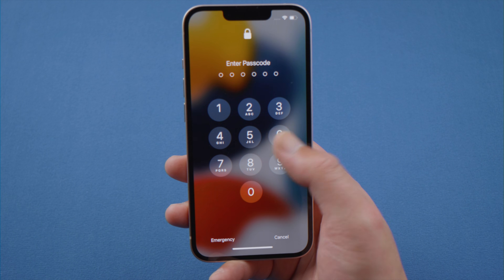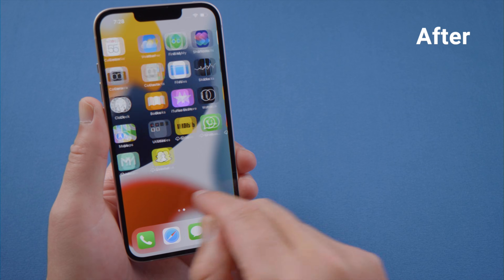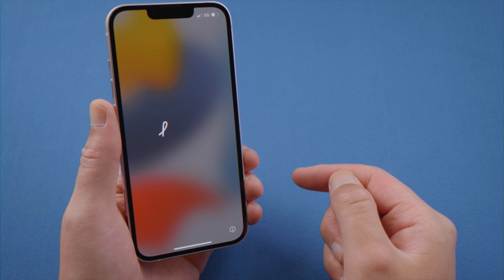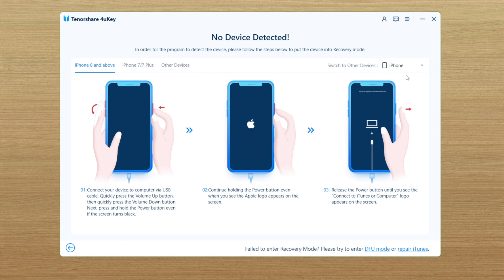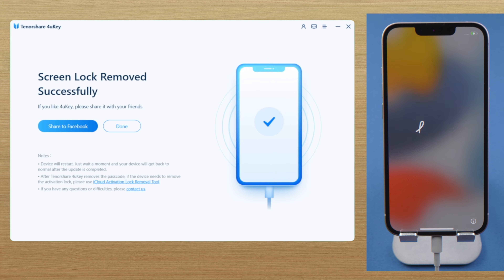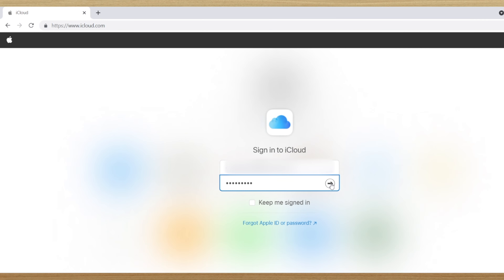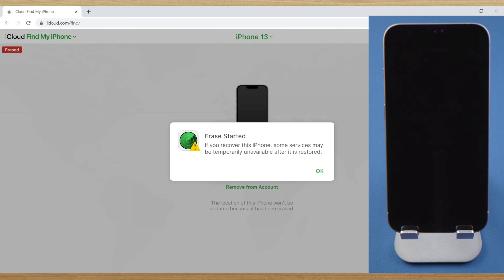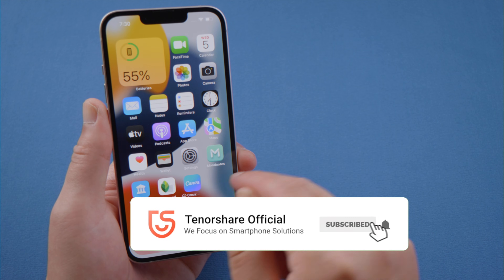How to Unlock iPhone without Passcode If Forgot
Forgot the passcode on your iPhone? How to unlock iPhone if forgot you iPhone passcode? Follow the steps in this video to unlock it without using the passcode at all.

Time Stamp:
0:00 Intro & Preview
0:52 Unlock iPhone without Computer
1:15 Unlock iPhone using 4uKey
2:12 Restore Lost Data
2:31 Erase iPhone in Find My

⭐️Unlock iPhone without Computer⭐️:
Explains that if the iPhone is running iOS 15.2 or later, signed in with Apple ID, and connected to a network, it can be unlocked by repeatedly attempting the passcode until the "Erase iPhone" option appears. Then sign out of the Apple ID to erase the device.

⭐️Using iPhone with 4uKey⭐️:
If the above method doesn't work, suggests using 4uKey iPhone Passcode Unlocker software on a computer. It guides through entering recovery mode and downloading firmware to unlock iPhone.

⭐️Erase iPhone via Find My⭐️:
Explains how to erase the iPhone wirelessly using Find My on iCloud.com. Sign in with Apple ID, select the iPhone, and proceed with erasing it remotely.

⭐️Restore iPhone with iTunes⭐️:
Shows how to restore the iPhone to factory default using iTunes while in recovery mode. iTunes downloads firmware and erases all data from the device.

Written Guide:
4 Useful Methods to Unlock iPhone 13 Without Passcode [iPhone 15 Included]

⚠Important notice:
2. 4uKey will erase all content and settings from the device just like iTunes.
3. You can restore your device from a backup after the unlocking if you have backups stored in iCloud or your computer.
4. 4uKey is unable to obtain access to credentials, compromise personal data or cause serious harm to others. Do not try to violate YouTube community guidelines.